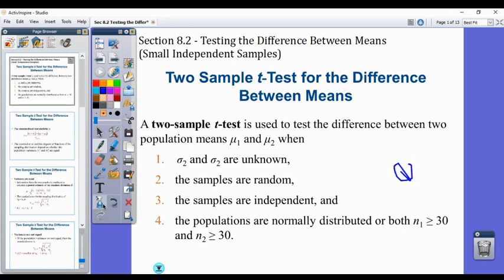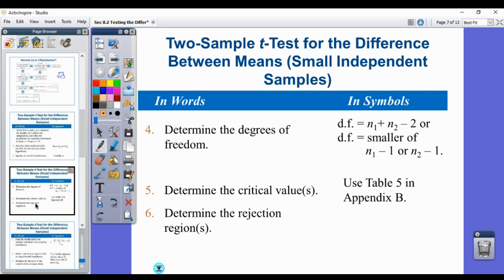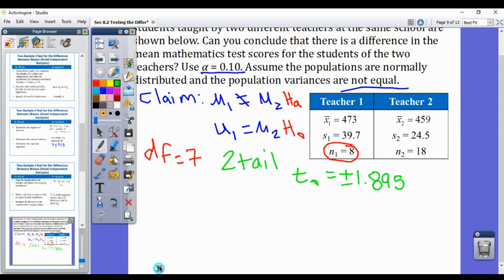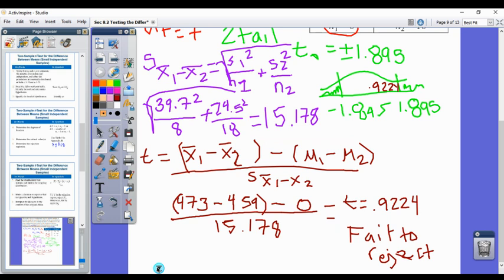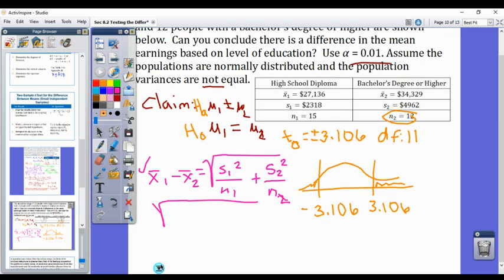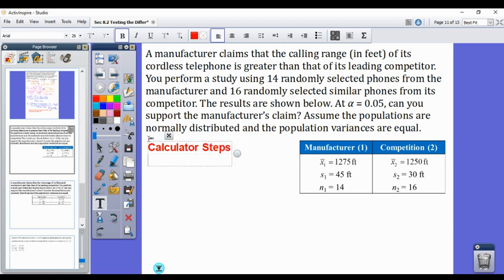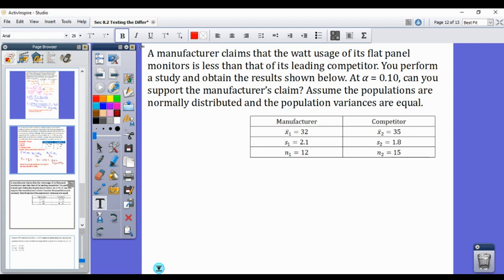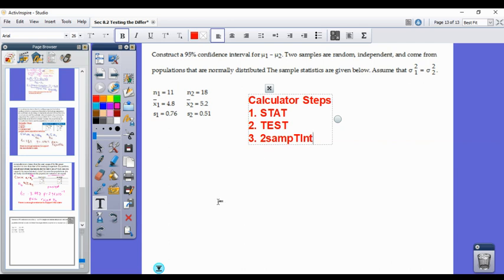8.2: Testing the difference between means (small independent samples)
T test with two samples and hypothesis testing!